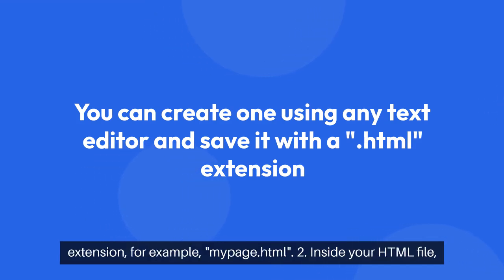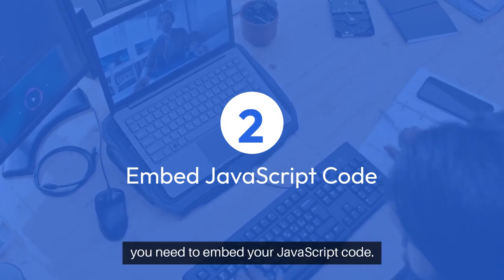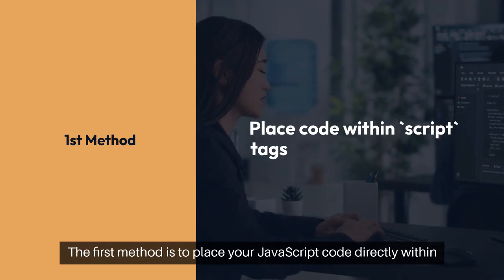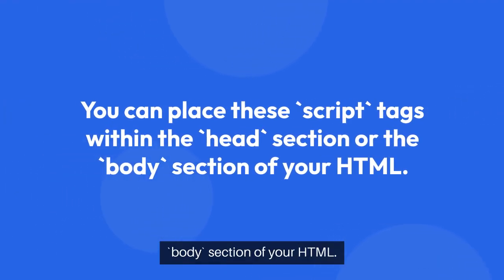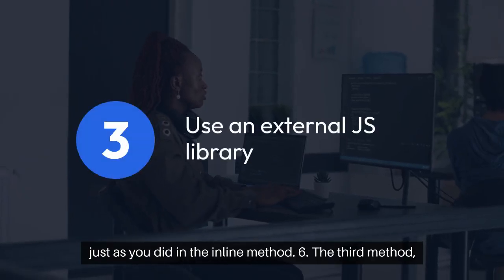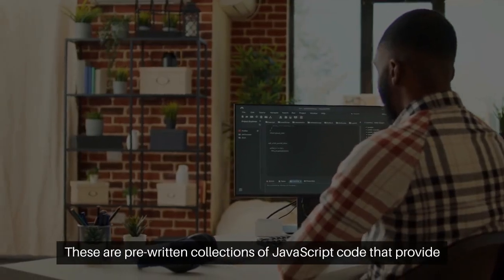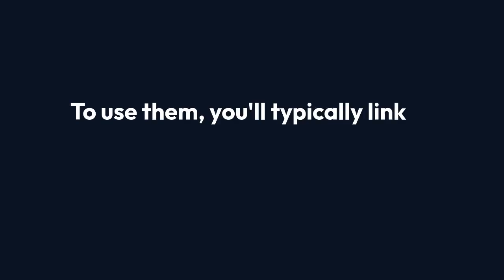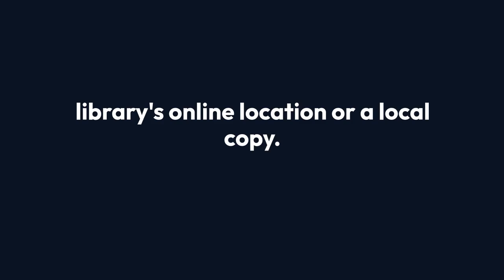How to Run JavaScript on a Webpage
In this tutorial, you will learn how to run JavaScript on a webpage. We will cover the basics of adding JavaScript code to your HTML file and demonstrate how to interact with elements on the page using JavaScript. Whether you are a beginner looking to enhance your web development skills or an experienced developer wanting to brush up on JavaScript techniques, this video has something for everyone. Watch now and start adding dynamic functionality to your web projects!